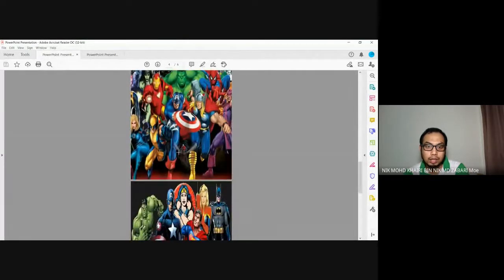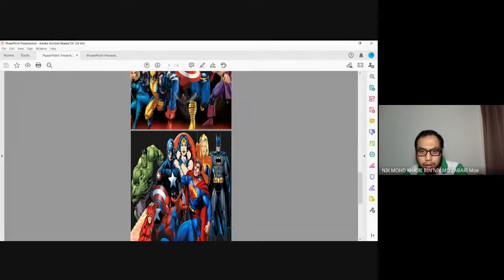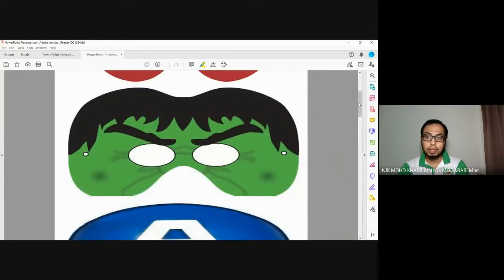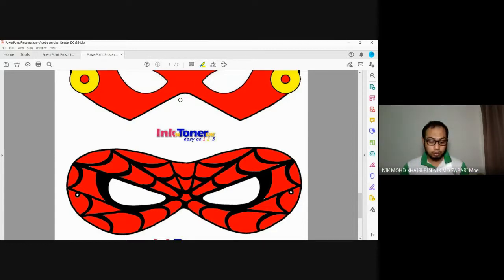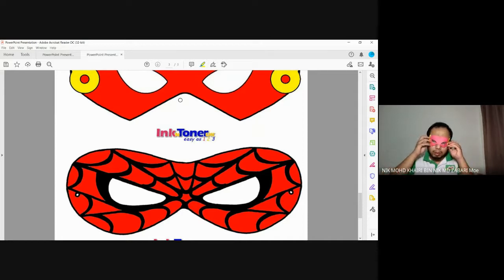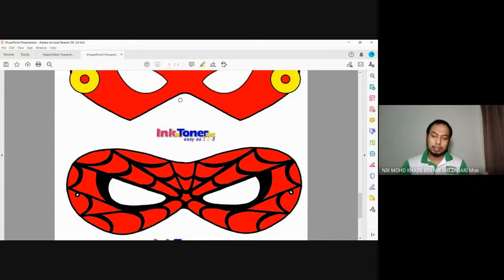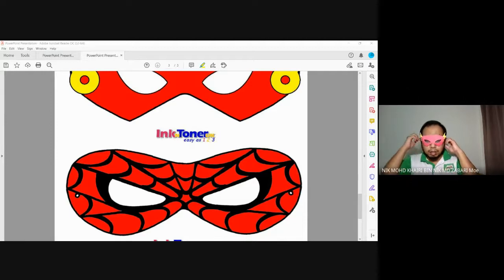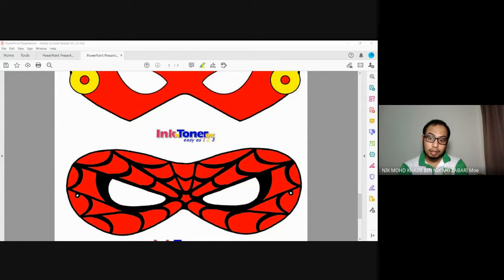UNIT 8 : THE ROBOT (SUPERHEROES)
LANGUAGE ARTS (MASKS)